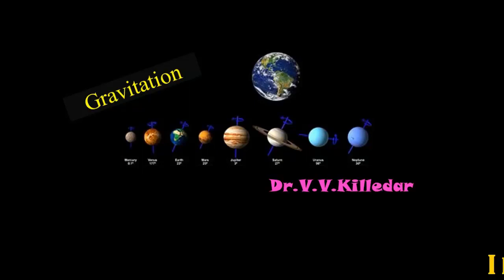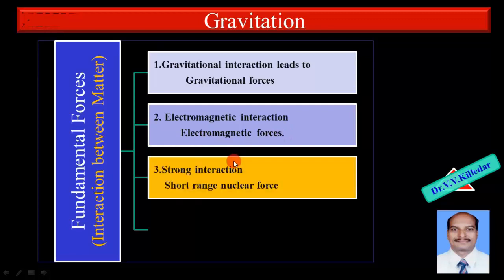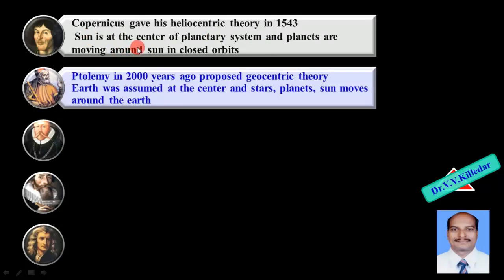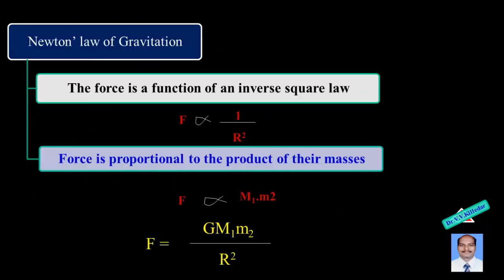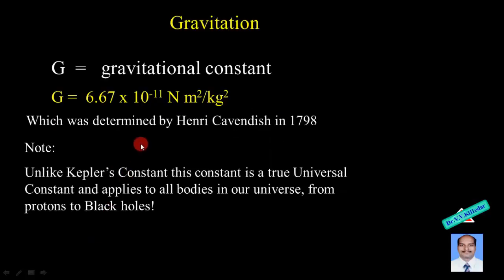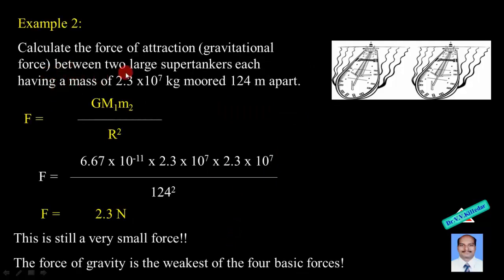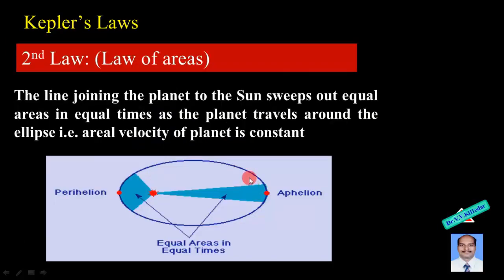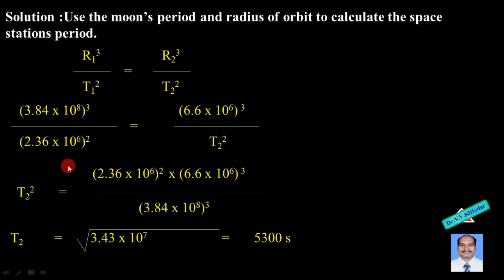Gravitaion: Newton's Law & Keplar's Laws of gravitaion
This video explains the concepts fron topic gravitaion. The newton's law of graviation and Keplar's laws of planetory motion are aslo eplanied.